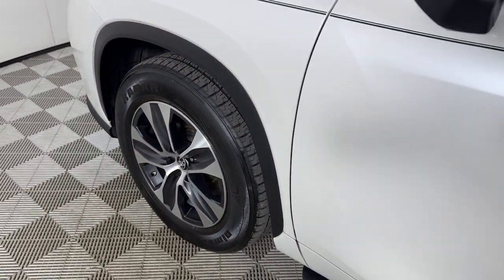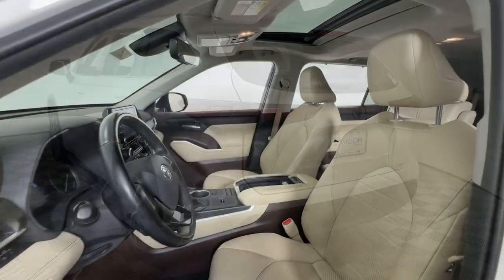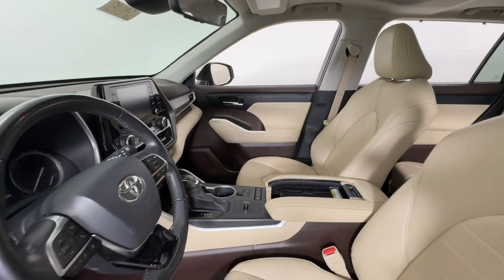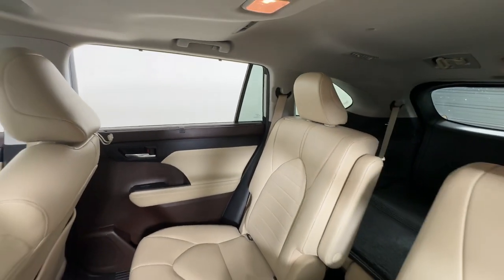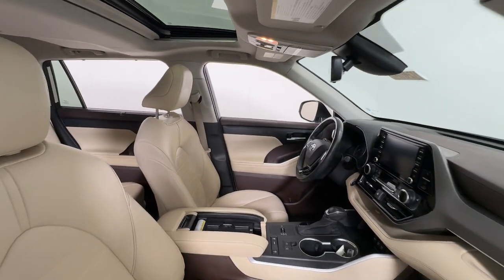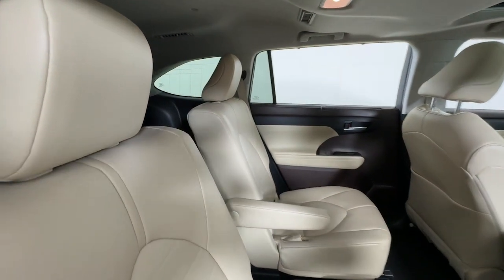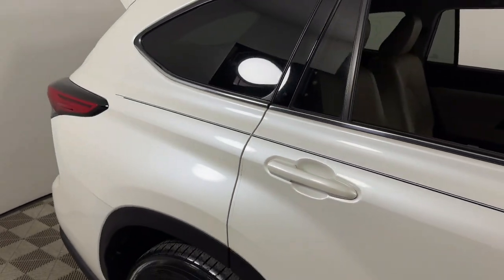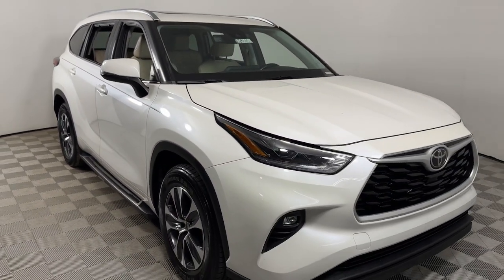2021 Toyota Highlander at Oxmoor Toyota Louisville & Lexington, KY U29015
Blizzard Pearl Used 2021 Toyota Highlander XLE available at Oxmoor Toyota in Louisville, Kentucky. Servicing the Lexington, Elizabethtown, KY New Albany, IN Jeffersonville, IN area.

Oxmoor Toyota
8003 Shelbyville Rd

Toyota Highlander 2021 **TOYOTA FACTORY CERTIFIED** **7 YEAR 100000 POWERTRAIN WARRANTY** **12 MONTH 12000 MILE COMPREHENSIVE WARRANTY** ** 7 YEAR  100000 MILE ROAD SIDE ASSISTANCE** **160 POINT FACTORY CERTIFIED INSPECTION** **BLIND SPOT MONITORING** **SUNROOF/MOONROOF** **BLUETOOTH** **CLEAN CARFAX HISTORY REPORT** **NEW AIR FILTER  CABIN AIR FILTER & WIPER BLADES** **8-WAY POWER DRIVER SEAT W/ LUMBAR SUPPORT** **CAR FAX ONE OWNER** **REAR BACK UP CAMERA** **WELL MAINTAINED** ** TOYOTA SAFETY SENSE ** **WE WANT YOUR TRADE IN**. CARFAX One-Owner. Certified. Odometer is 5817 miles below market average! 21/29 City/Highway MPGbrbrAwards:br  * ALG Residual Value Awards Residual Value Awards ** 7 YEAR OR 100000 MILE POWERTRAIN WARRNATY & 12 MONTH OR 12000 MILE COMPREHENSIVE WARRANTY **